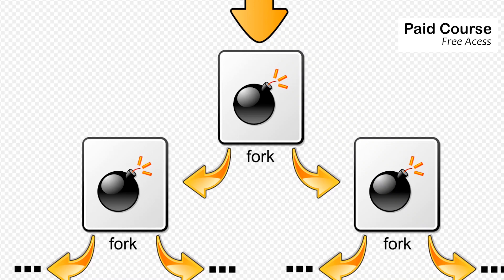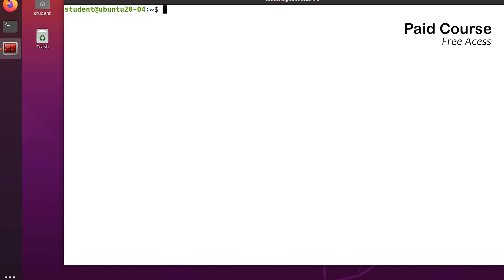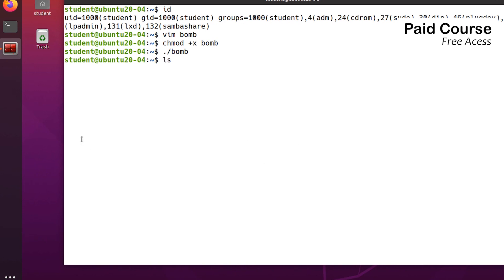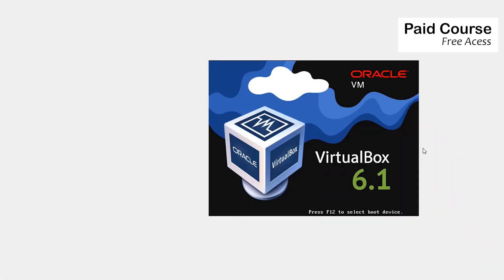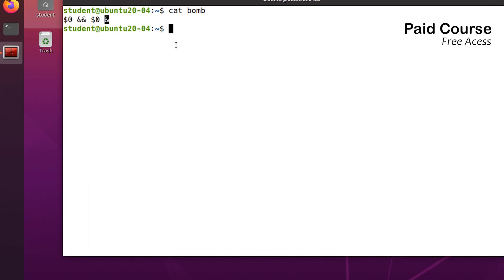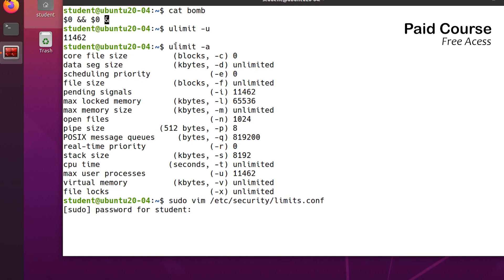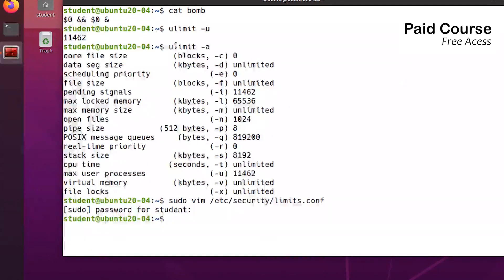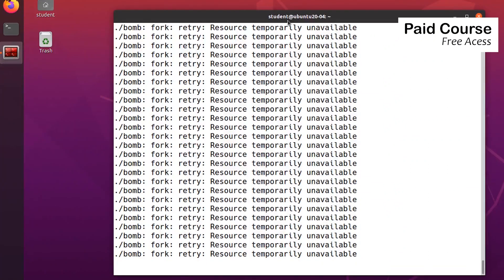Hacking Linux Running a DoS Attack Without root Access | Ethical Hacking full course | Class 13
🔥 Learn Ethical Hacking with Kali Linux - Full Course | Class 13 🔥

Welcome to Class 13 of our comprehensive Ethical Hacking series, where we delve into the intriguing world of Linux hacking and explore the intricacies of performing a Denial of Service (DoS) attack without requiring root access. In this session, you'll gain valuable insights into hacking web servers using Kali Linux and uncover techniques to conduct ethical hacking activities responsibly.

📌 Key Topics Covered:
- Understanding Ethical Hacking and its Importance
- Exploring Kali Linux Hacking Tutorials
- Mastering Linux Hacking Techniques
- Performing Denial of Service (DoS) Attacks on Web Servers
- Hacking Web Servers with Kali Linux
- Cracking Passwords and Android Hacking
- Installing NetHunter without Root Access
- Navigating Kali Linux Installation Process

Join us in this eye-opening Ethical Hacking journey that equips you with practical skills to secure digital landscapes and defend against potential cyber threats. Don't miss out on the valuable insights shared in Class 13!